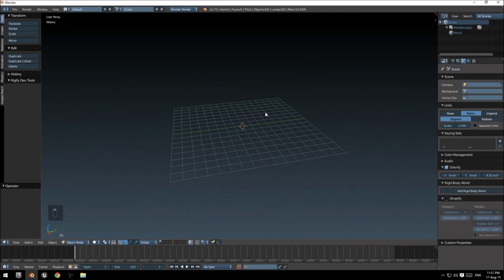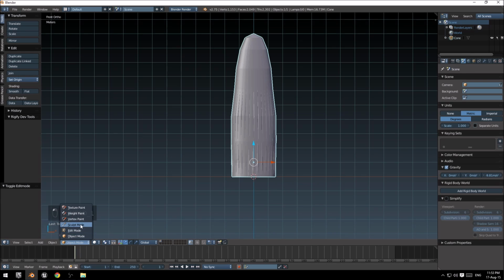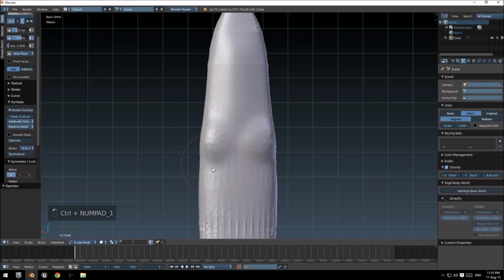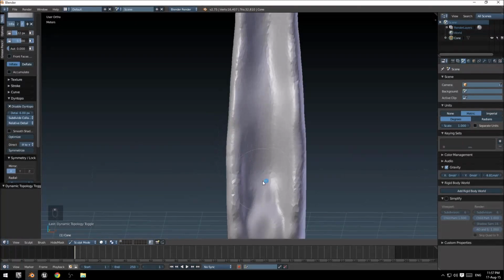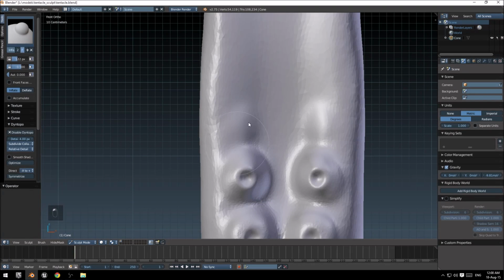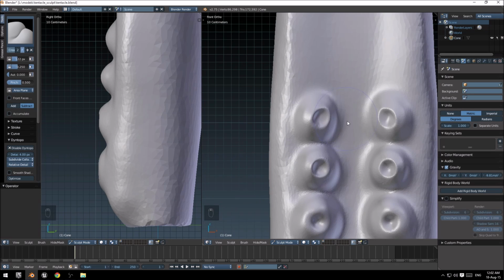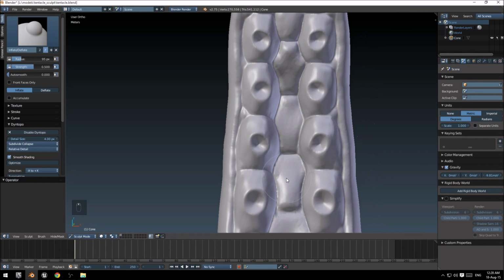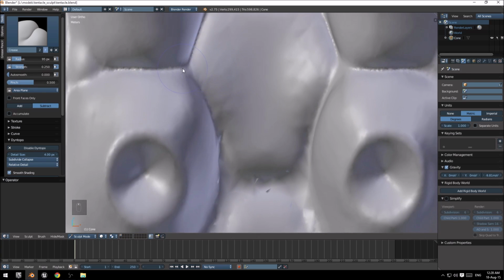Blender to Unreal Engine 4 Basics 005 - High Polygon Sculpt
This is not so much a Blender to Unreal Tutorial but a Blender Sculpting tutorial. From here we will be building a game ready model for Unreal Engine 4.